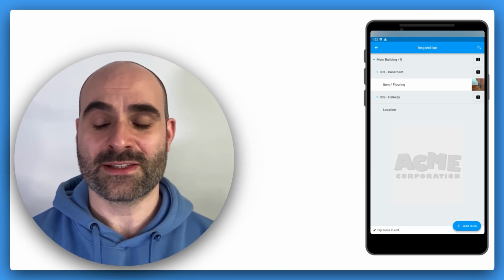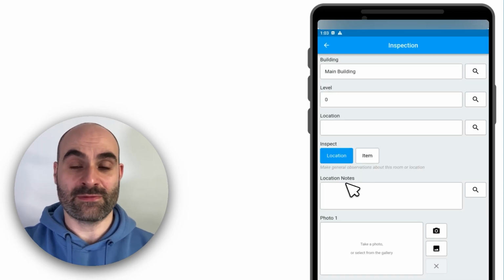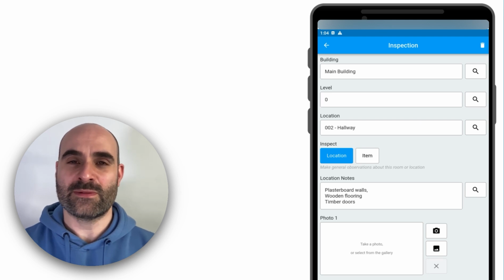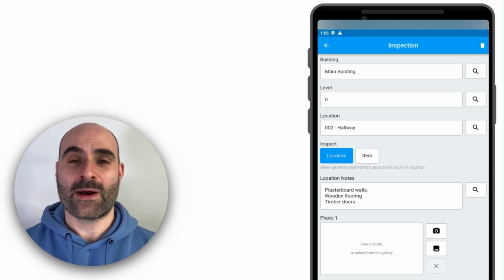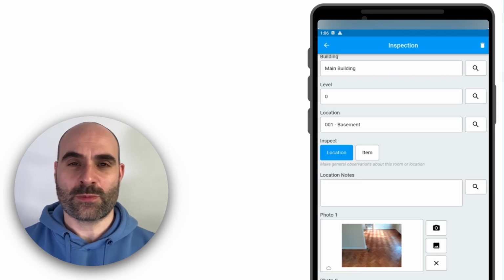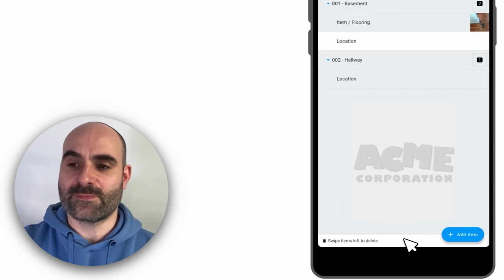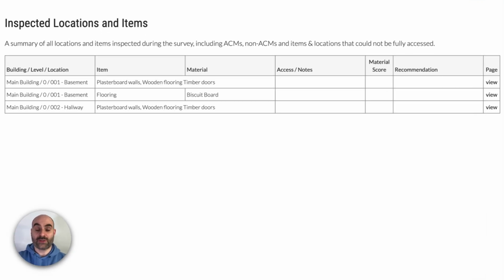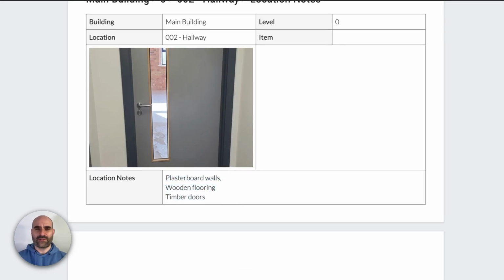Asbestos Surveys | Adding Room Notes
Asbestos surveyors commonly add 'Room Notes' when surveying buildings. This is a good way to show clients you've properly surveyed a room, regardless of whether you've suspected any asbestos. Our Mobile App lets you input room notes along with photographs and to say whether the room had limited or no access.

TIMESTAMPS
0:00 Adding Room Notes
0:05 Possible Use Cases
0:20 Advantages of Room Notes
0:50 Room Notes are Optional
1:00 Location vs Item
1:26 Location
1:55 Common Formatting Example
2:22 Custom Dropdowns | Expanded Room Notes
3:17 Common Mistake | Solution
4:20 Shortcut: ‘Add Item Here’
5:05 View Report
5:37 ‘View’ Links
6:19 Next Steps → Contact Support

📱 Flow Mobile Surveying lets you create high-quality asbestos survey reports in minutes, meaning you can complete 90% of your survey on-site using your Android or iOS mobile device and have more time to focus on what matters.